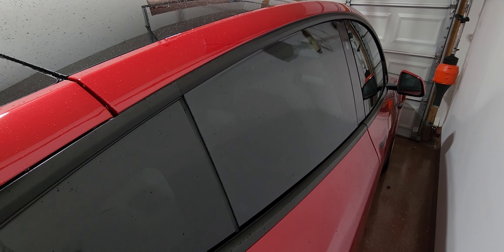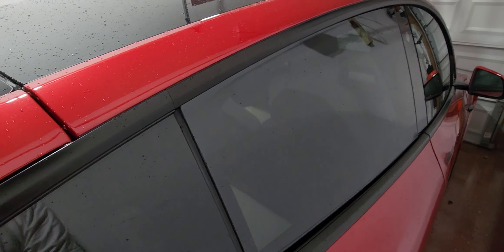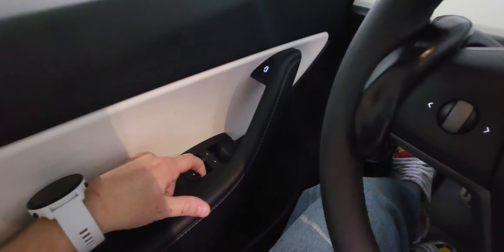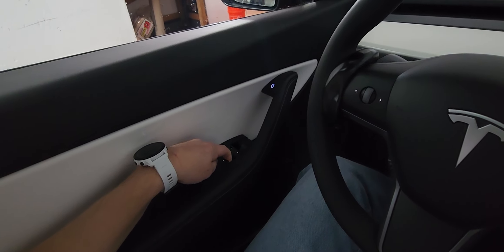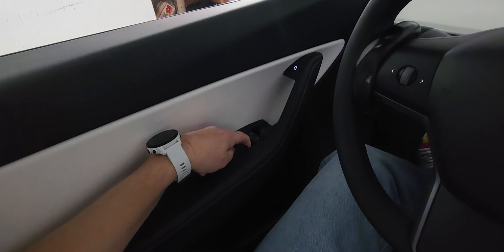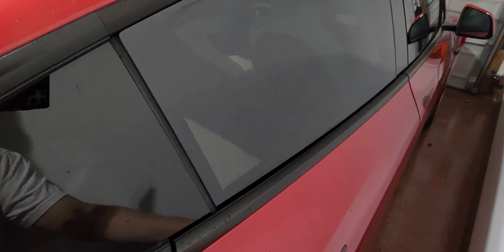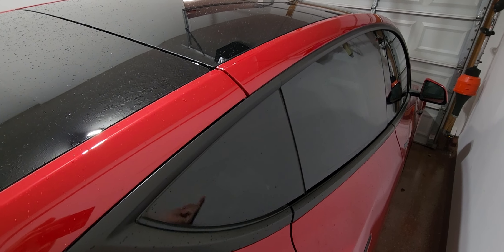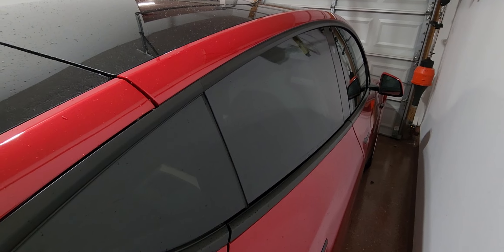Tesla Windows Dropping? Here's How to Fix It Quick!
Are your windows dropping or rolling up and then back down unexpectedly?   I found a I have the solution which I share in this video.   I looked all over however the fixes listed did not solve the issue so I did a more indepth fix ie:   A window calibration fixed the problem. I now have working windows again and no more wind noise or the up and down game the windows play.

Accessories
Spigen Tempered Glass Screen Protector
HeatShield, The Original Windshield Sun Shade
Tesla Model 3/Y Charger Lock for J1772
Jack Pad for Tesla Model 3/Y/S/X
TeslaTap Mini 80a
BASENOR Tesla Model Y Mud Flaps
Tesla Model Y LASFIT Floor Mats
Tesla Model 3 LASFIT Floor Mats

Filming Equipment
S22 Ultra 512 GB
DJI Osmo Mobile 5
SanDisk 512GB Extreme microSDXC
GoPro Hero 11 Creator Edition
SanDisk 2TB SSD
GoPro Media Mod
GoPro Suction Mount
DJI Microphone
Rode Vlogger Kit for Mobile Phones